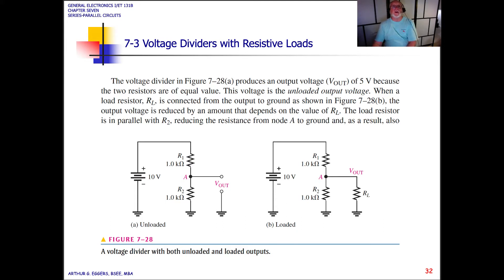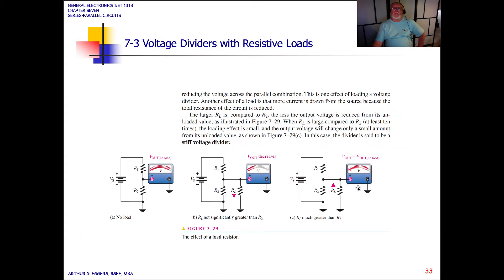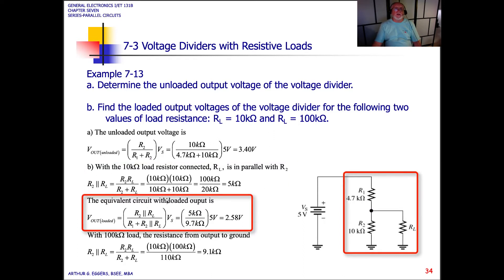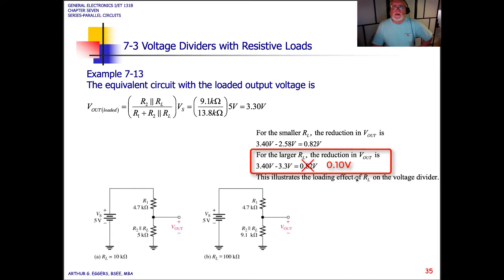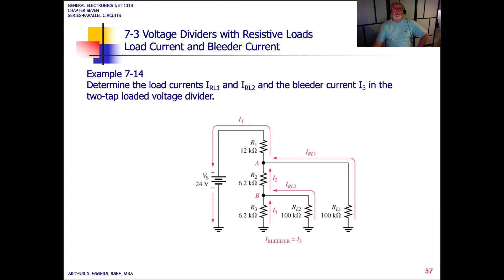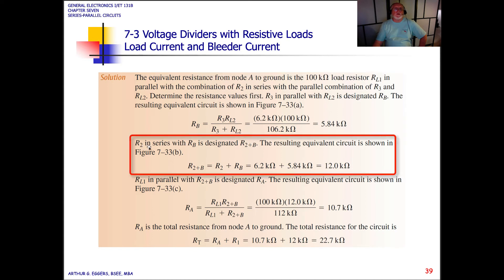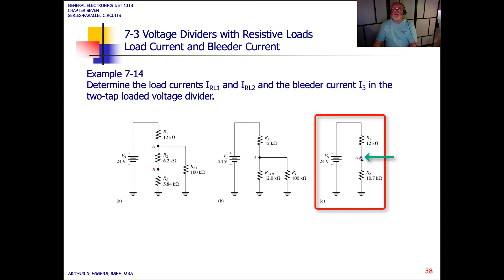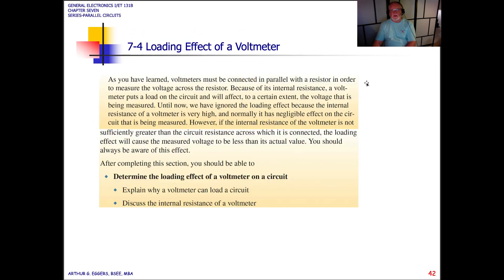ET131B DC for Electronics Chapter 7 Part 5: Voltage Divider Analysis